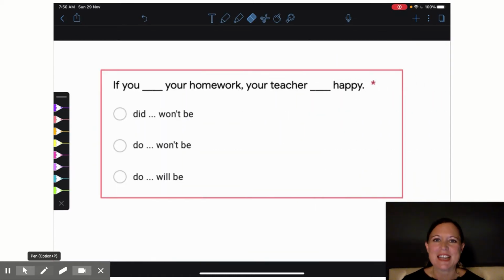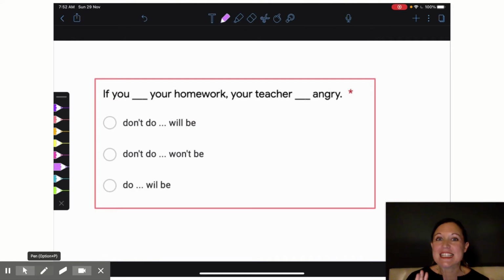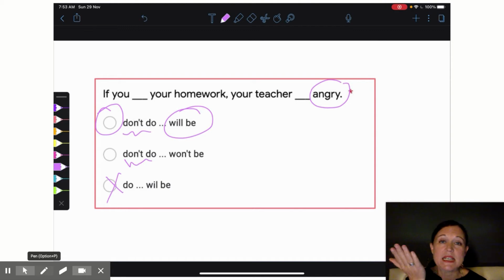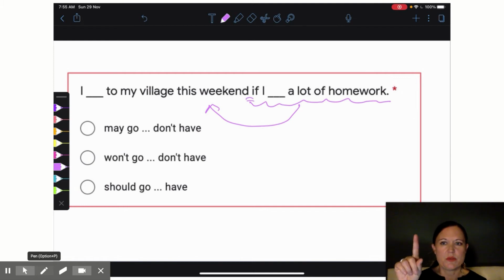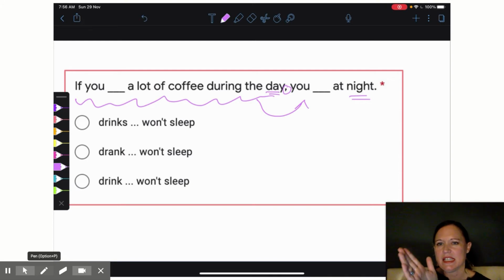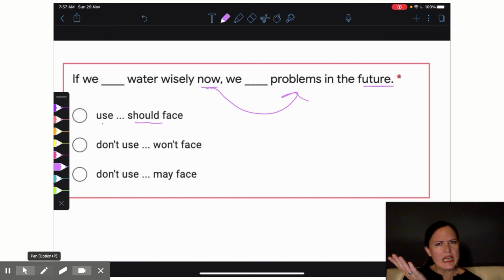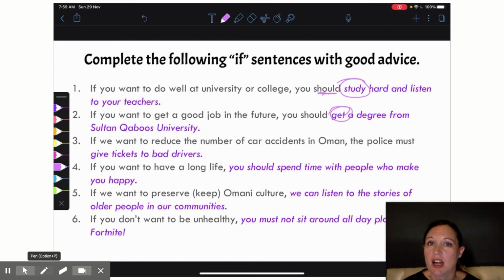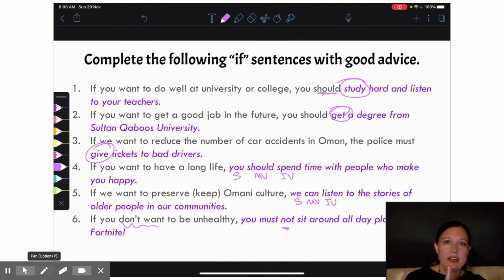0340 Writing Opinion Essay 1st Conditionals Part 2 Check your answers